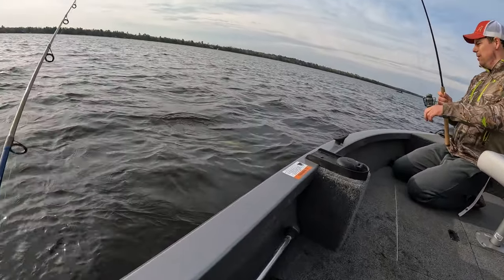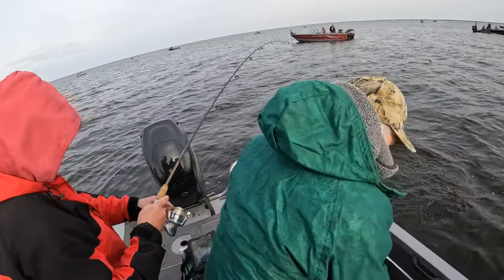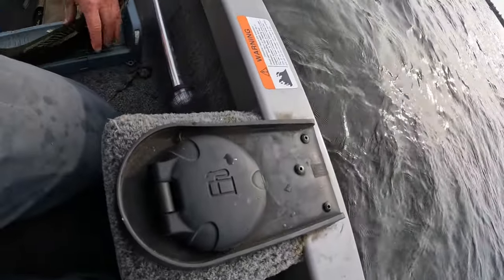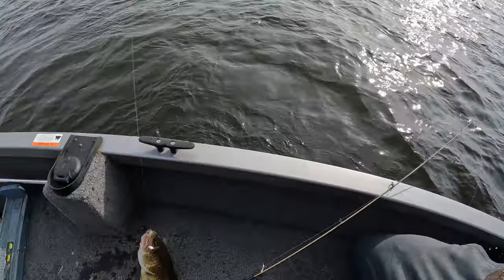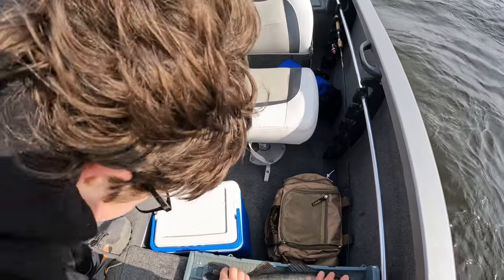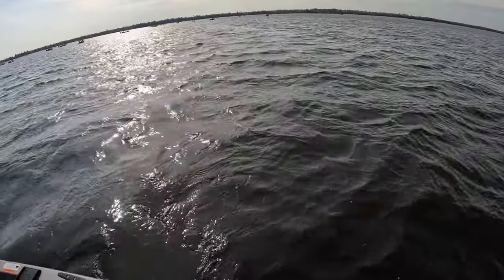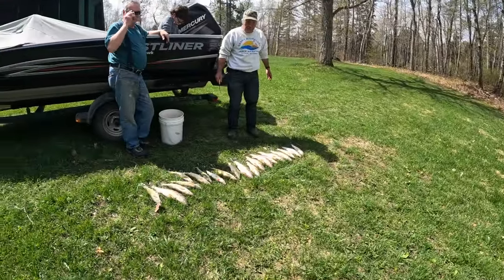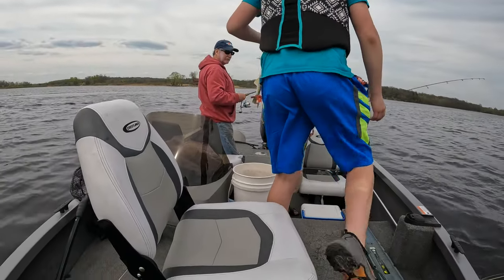Opening Weekend Fishing in Minnesota - 2023 - Red Lake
Join us as we had to Upper Red Lake in northern Minnesota to chase walleyes on opening weekend of 2023.